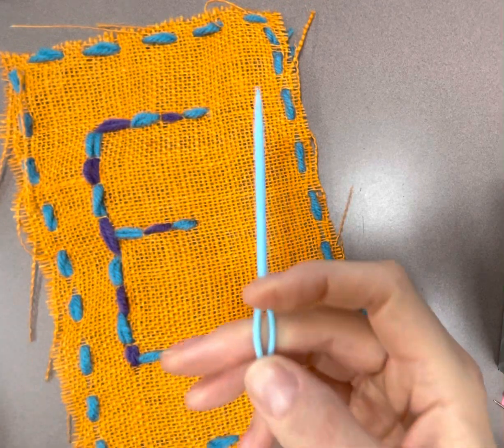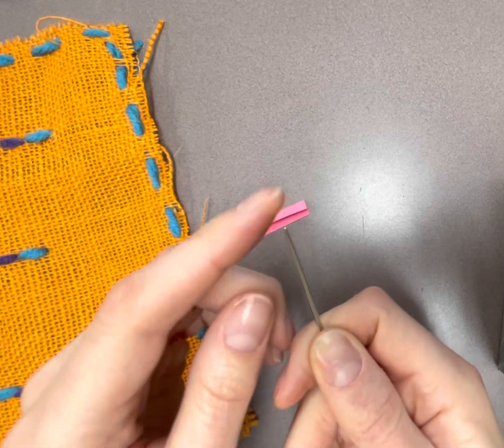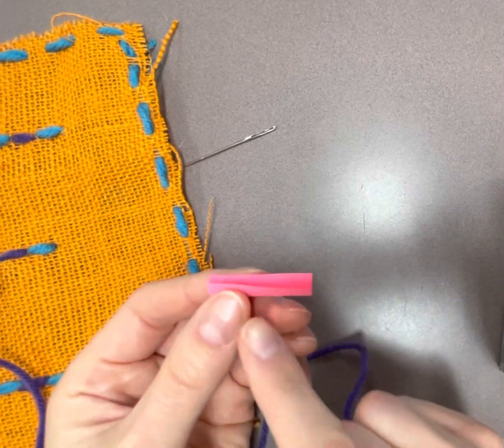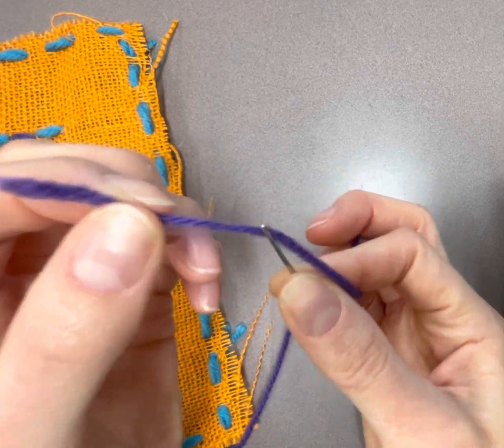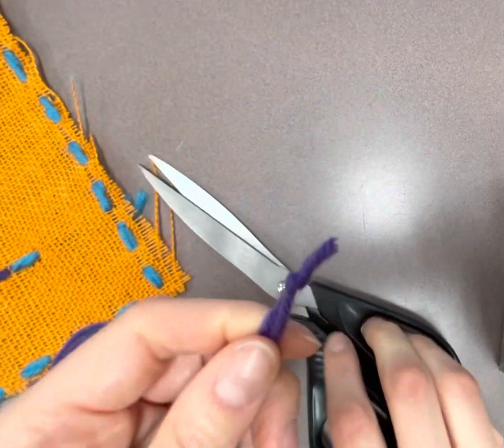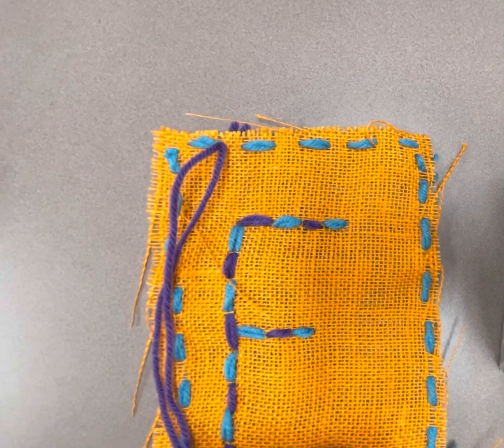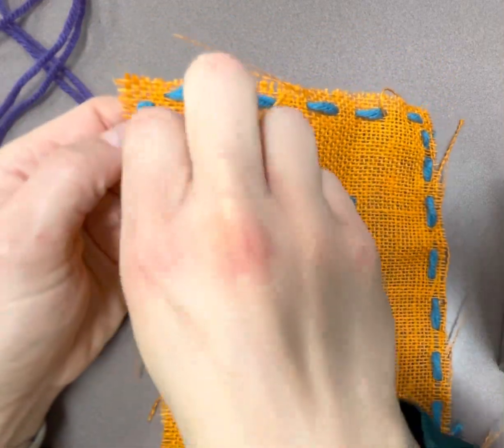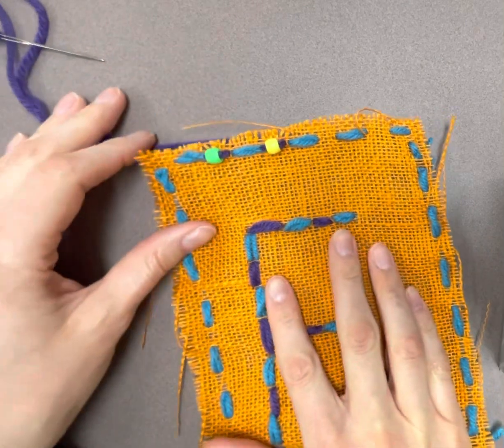Burlap Seeing with Beads Part 3